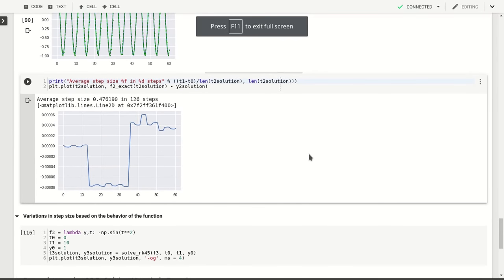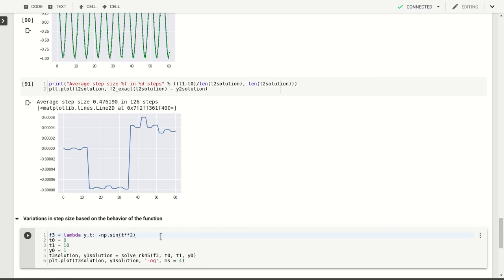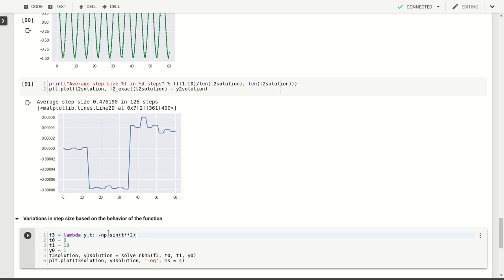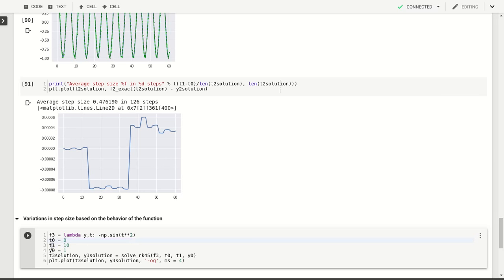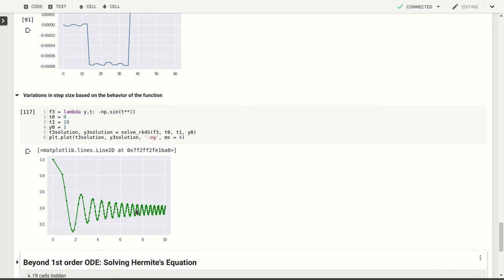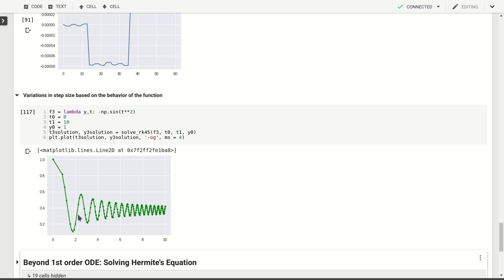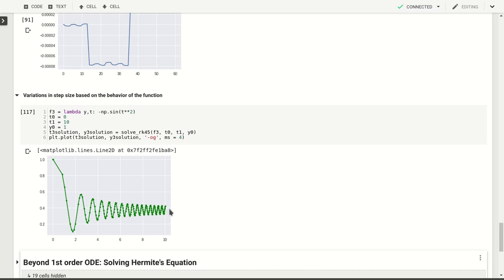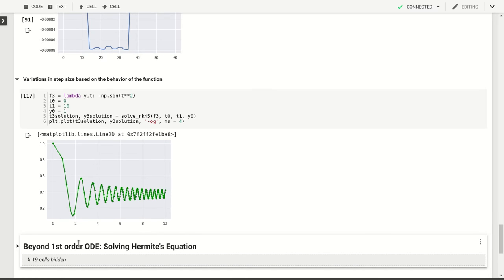Practical Computing for Scientists - Lecture 21.2